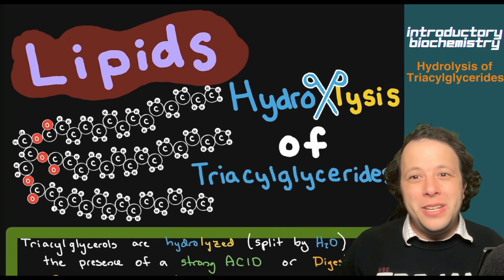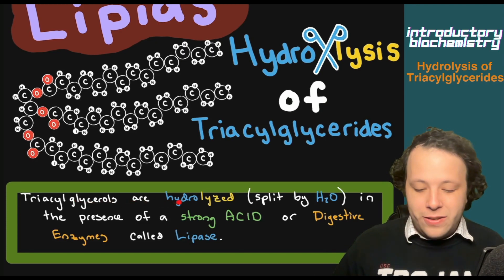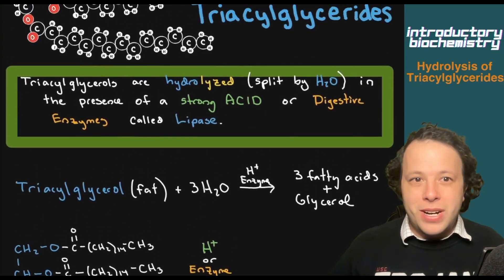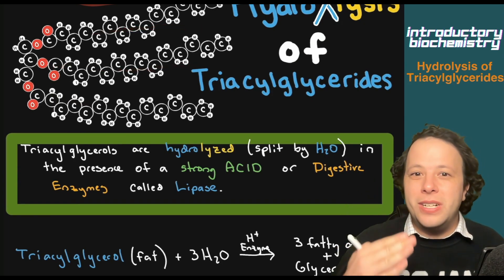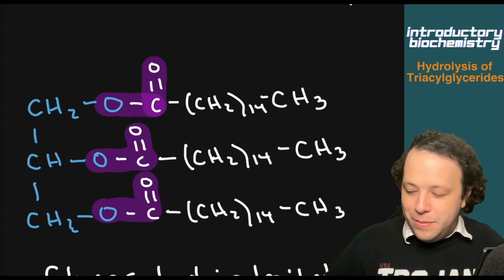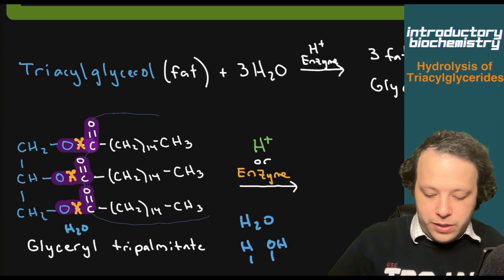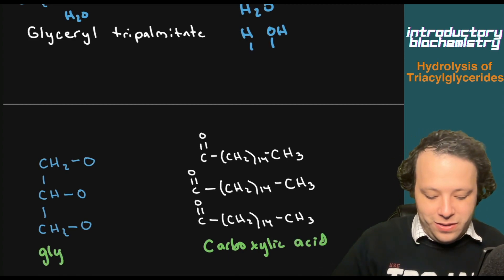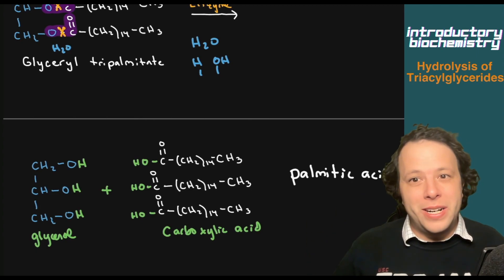Lipids: Hydrolysis of Triacylglycerides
In this video, we will go over acid/enzyme hydrolysis of a triacylglyceride, which is the initial reaction that would be found within metabolism as you ingest fats/oils. In hydrolysis we will break the ester bond using water into 3 fatty acids and one glycerol molecule.

0:00 Introduction to Breaking Down Fats
1:38 Basics of a Hydrolysis Reaction (Acidic)
2:09 Example of Hydrolysis of Glyceryl tripalmitate